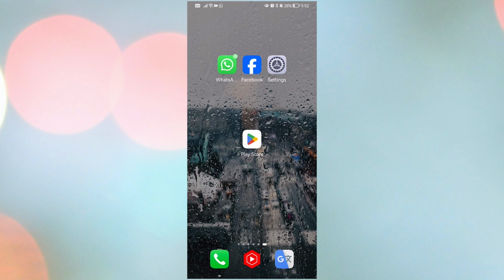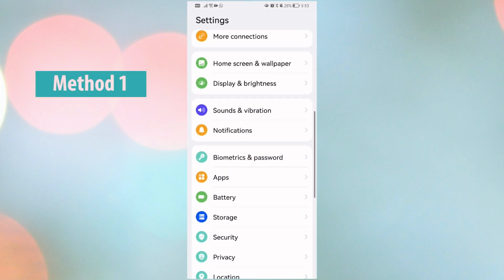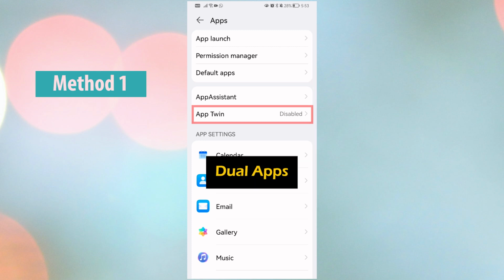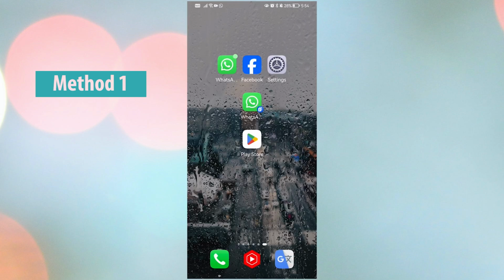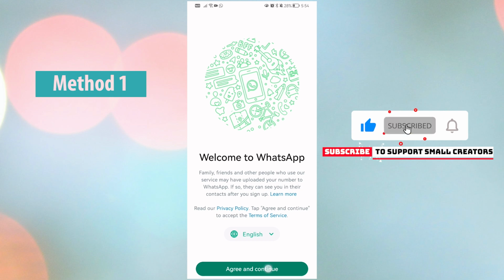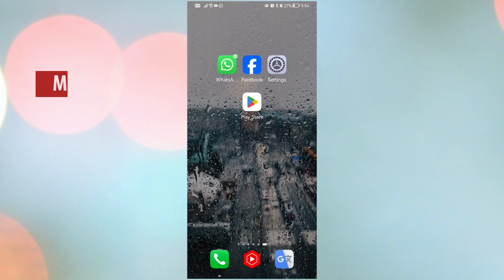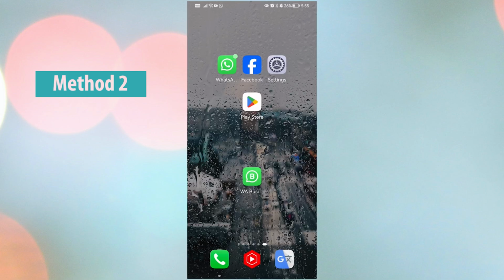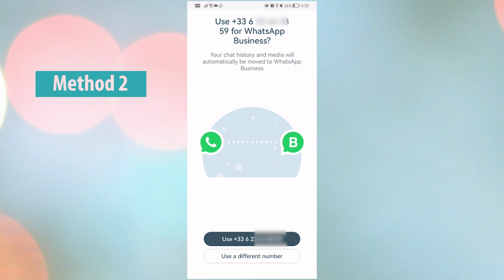Install 2 WhatsApp on Same Phone (Android)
Use 2 different whats app number on same phone. No software required.